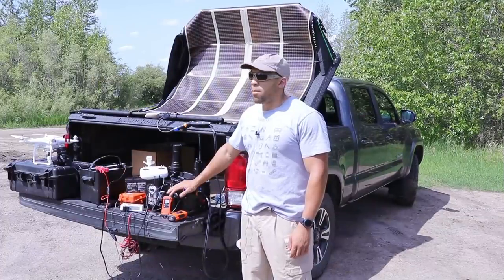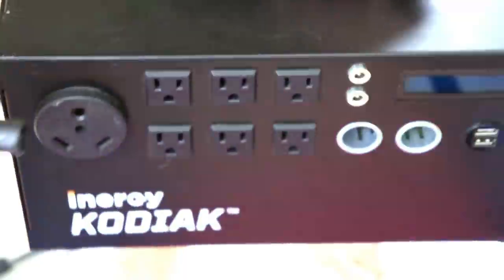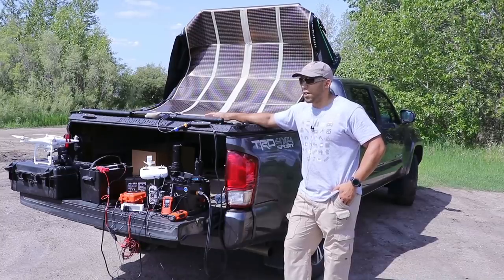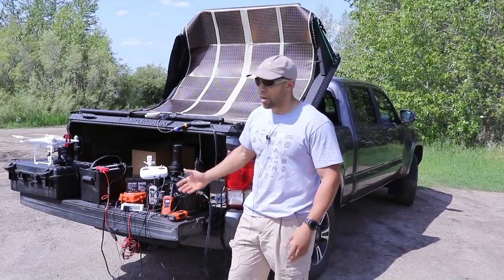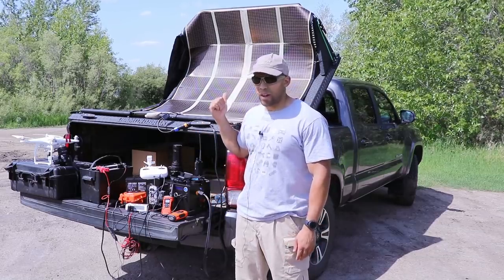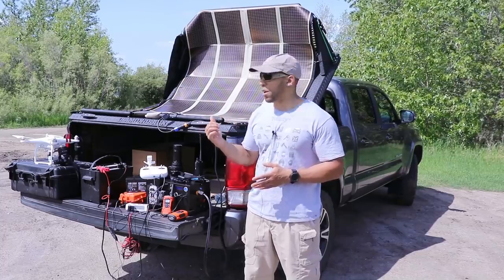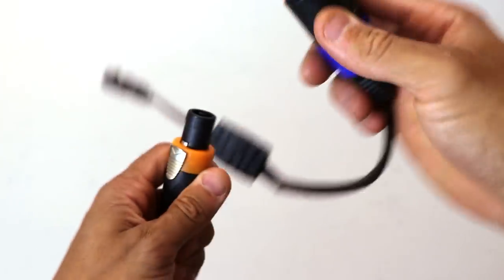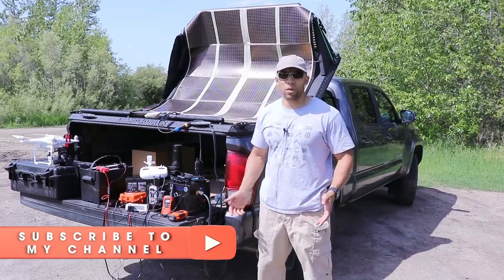Military Grade Portable Power System: Powerfilm + Inergy Kodiak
In this video I discuss the ultimate portable off grid power system, the Inergy Kodiak power generator paired with the 120 watt powerfilm solar panel.